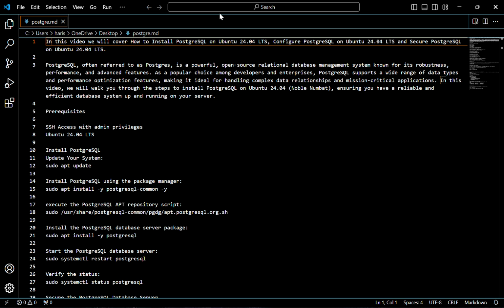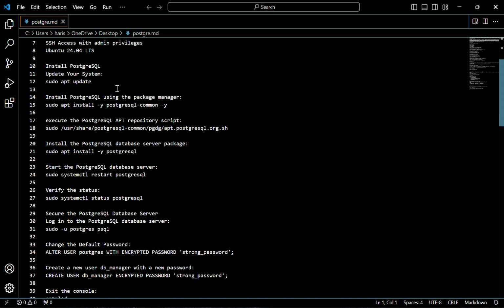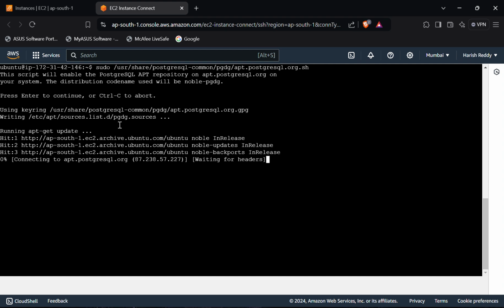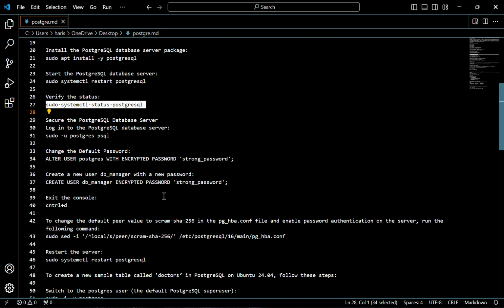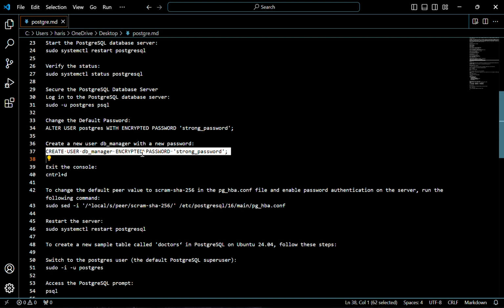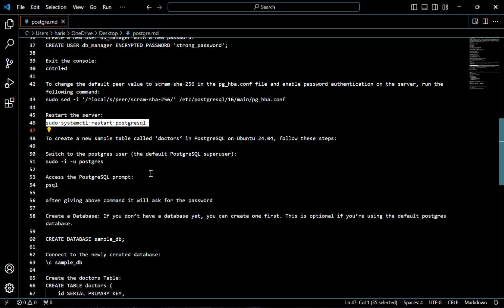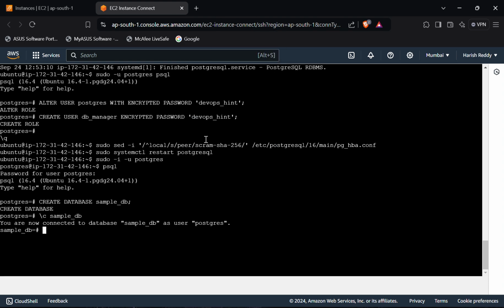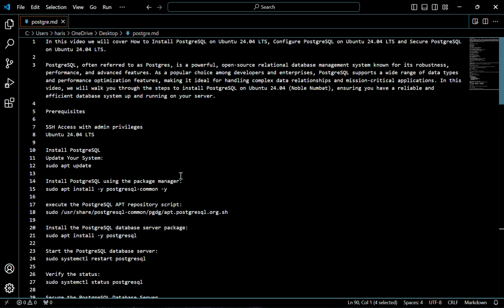How to install PostgreSQL on Ubuntu 24.04 LTS | Configure PostgreSQL on Ubuntu 24.04 LTS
In this video, we are going to cover How to install PostgreSQL on Ubuntu 24.04 LTS | Configure PostgreSQL on Ubuntu 24.04 LTS
0:00 Install PostgreSQL on Ubuntu 24.04 LTS
3:00 Access Postgresql on Ubuntu 24.04 LTS